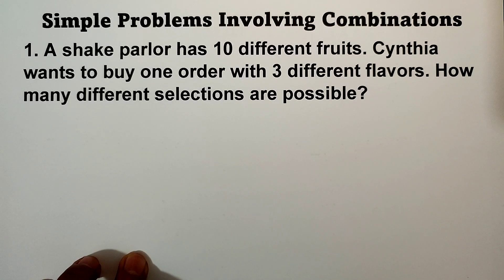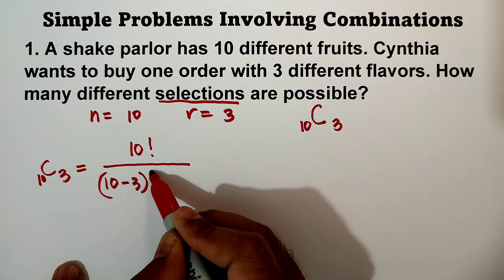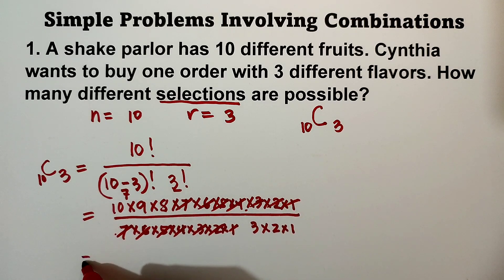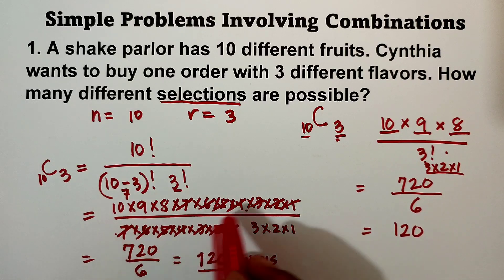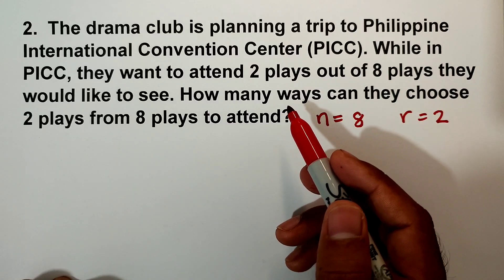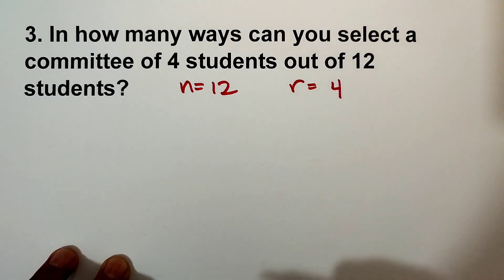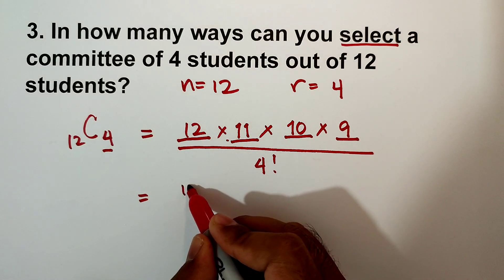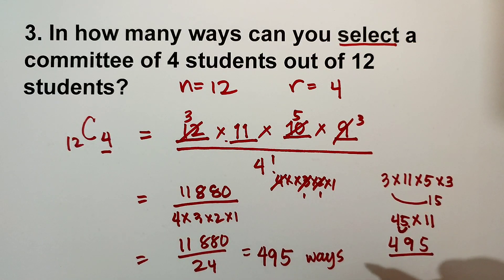Solving Simple Real Life Problems Involving Combinations - Grade 10 Math